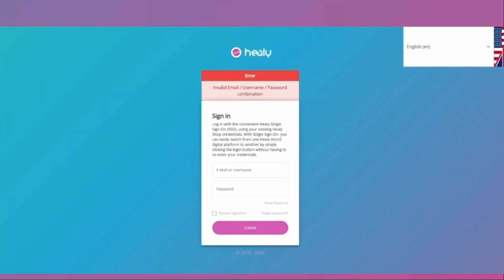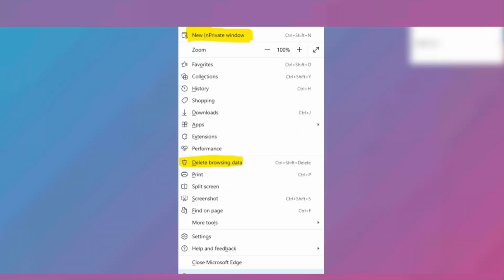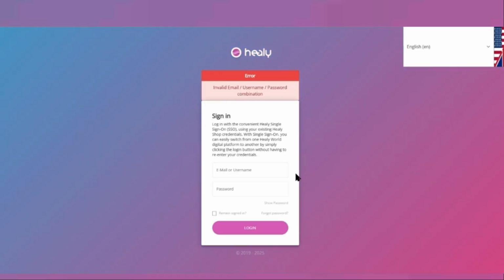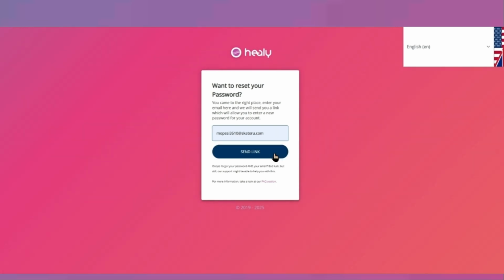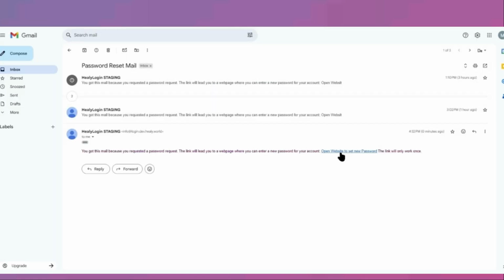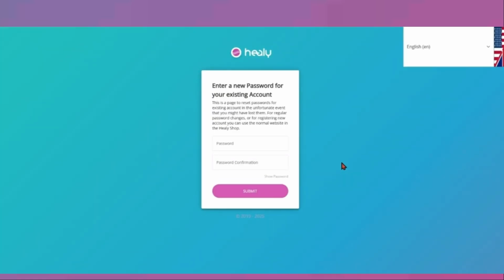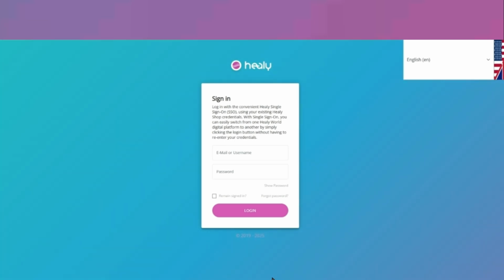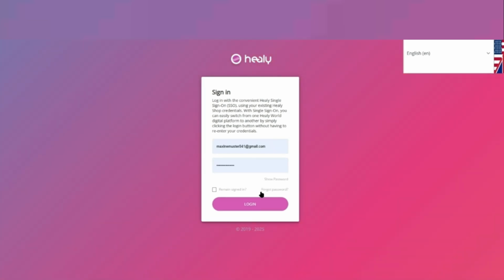Healy World Essentials: This is how you log in to your shop!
In this video we show you how to log in to the Healy Shop. Step by step we guide you through the registration process so you can quickly and securely access your account. There you can manage your products, view orders, and use all important functions of the shop.